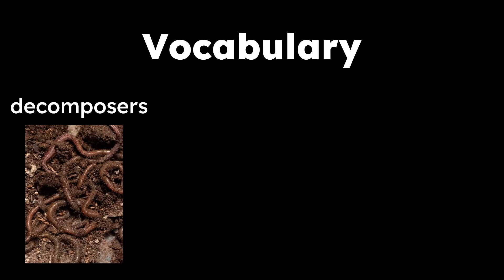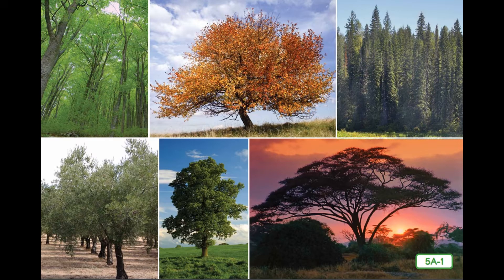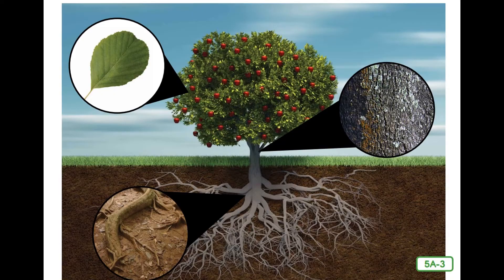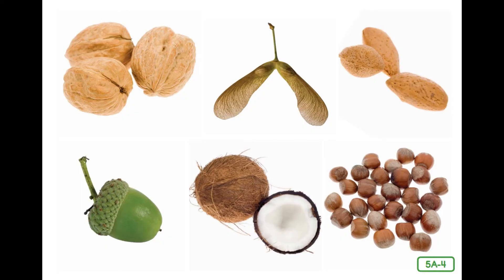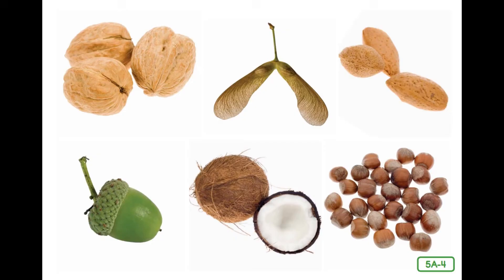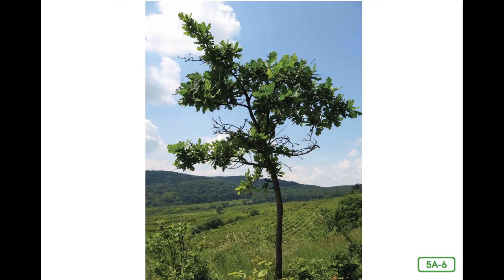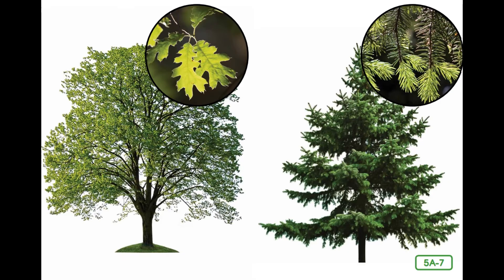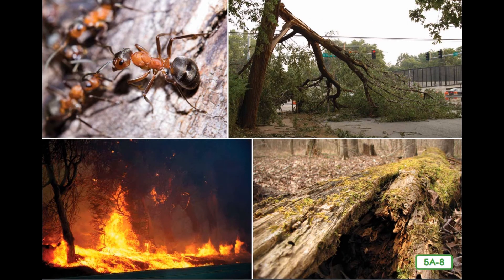CKLA Grade 2 Domain 6 Lesson 5 The Life Cycle of a Tree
The Life Cycle of a Tree